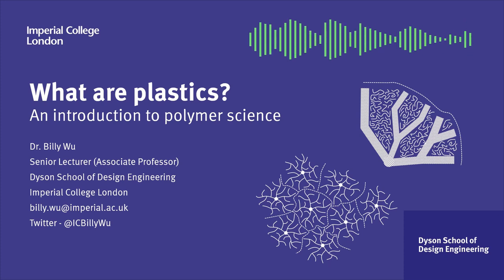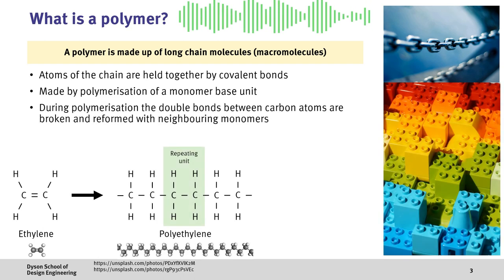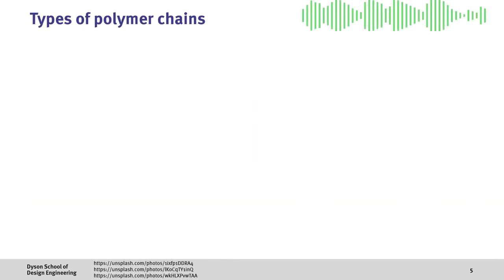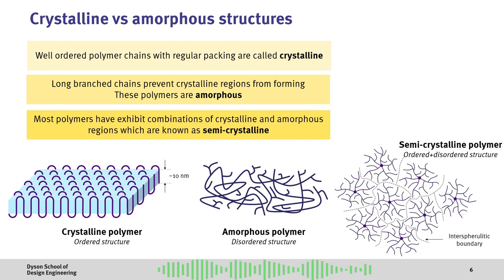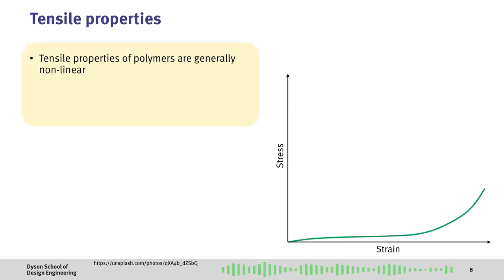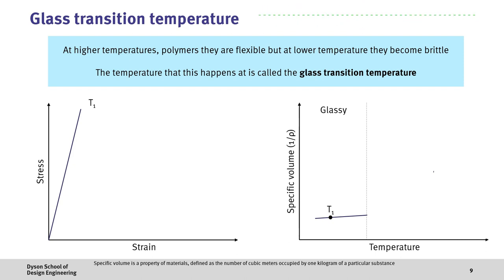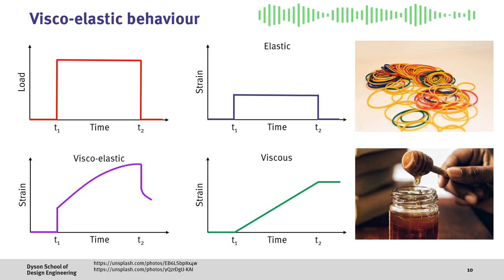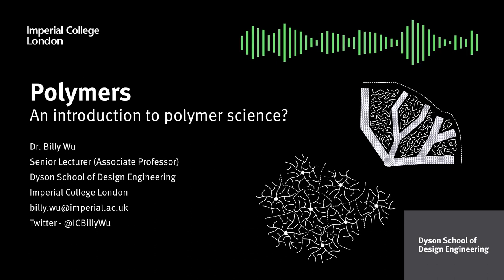What are plastics? The science behind polymers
I highly recommend the textbook "Material Science and Engineering" by Callister and Rethwisch which you can get

Plastics are used in millions of applications due to their good mechanical properties, ease of manufacturing and low cost. In this video we explore the science behind these materials to provide an introduction to polymer science.

00:00 Introduction
00:08 Why are polymers important?
00:55 What is a polymer?
02:00 Chemical bonding types in polymers (Covalent bonds and van der Waals forces)
03:29 Types of polymer chains (linear, branched, cross-linked)
04:35 Crystalline vs amorphous structures
05:35 Classification of polymers (Thermoplastics, elastomers and thermosets)
06:50 Tensile properties (Chain entanglement)
07:47 Glass transition temperature
09:17 Visco-elastic behaviour
10:23 Summary